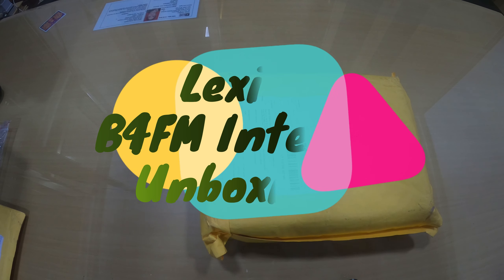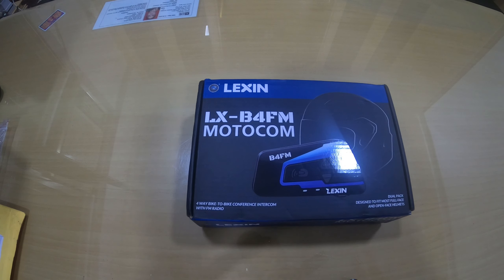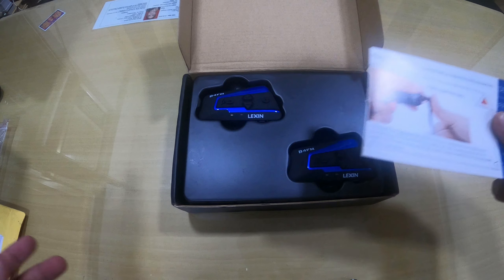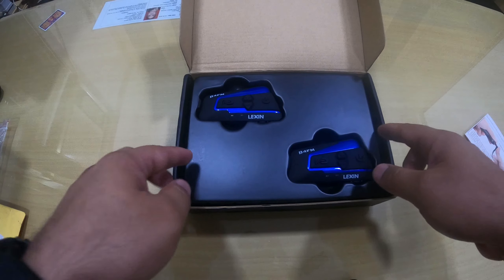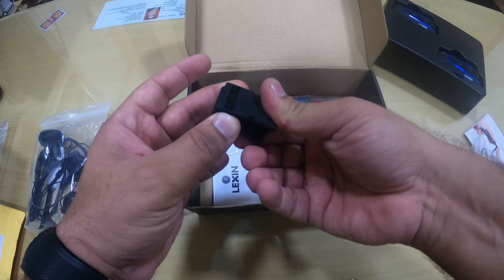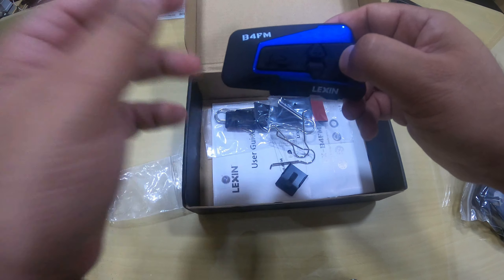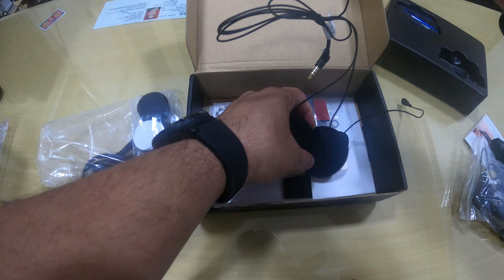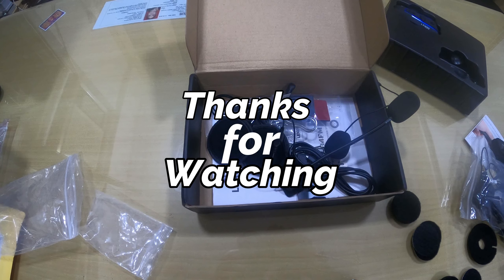Unboxing Lexin B4FM Helmet Intercom / Helmet Intercom / Intercom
Hey Guys I had bought this intercom system and thought of sharing the experience of opening the same with you all so decided to put this video and share my experience with you all please kindly subscribe to my channel incase if you like the content. Thanks